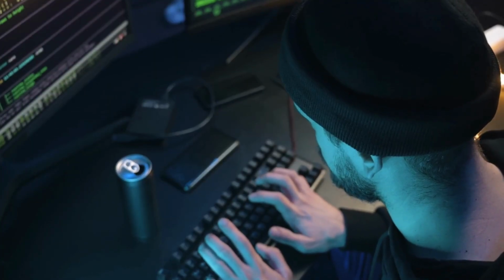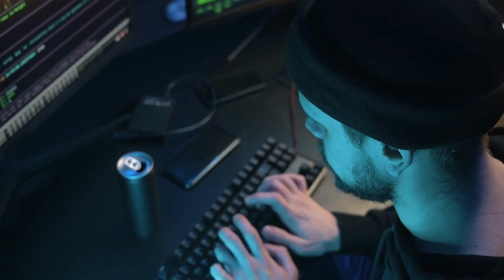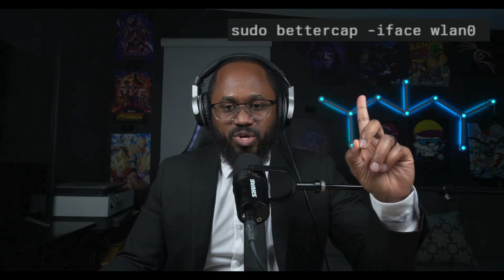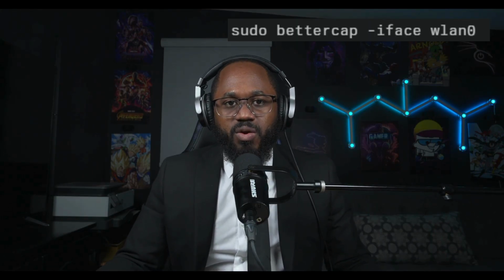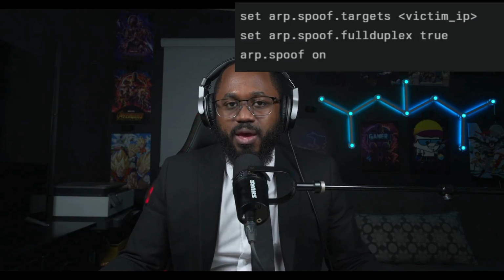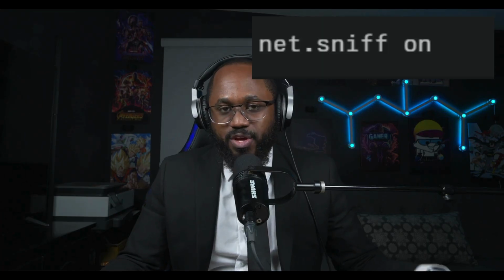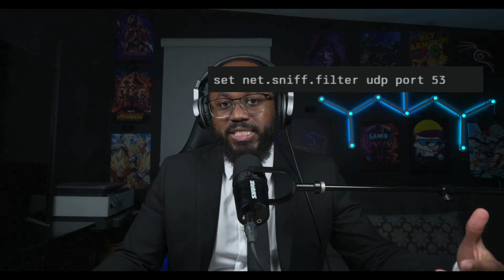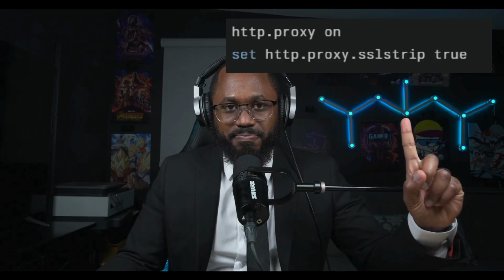How To Hack Any Wi-Fi Network Step-by-Step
Hacking any Wi-Fi network is possible with the right tools and technique. In this video, I go both the Man in the middle and ARP spooking attack to hack any Wi-Fi network. I provide the step by step process and the code to achieve each method. I also provide education on how to prevent yourself from being victim to most Wi-Fi attacks.